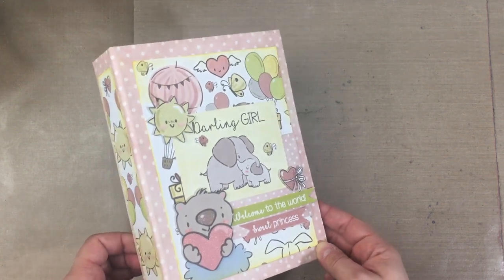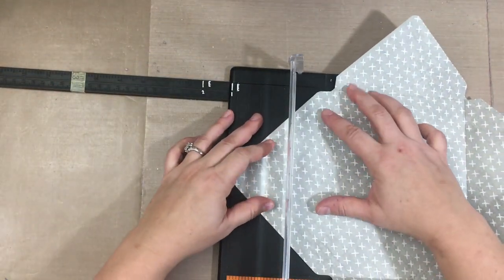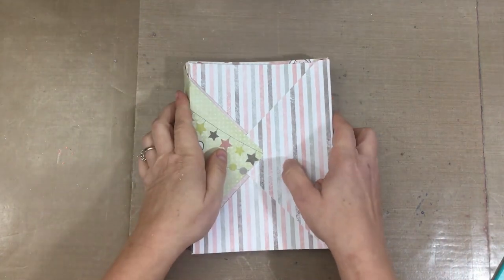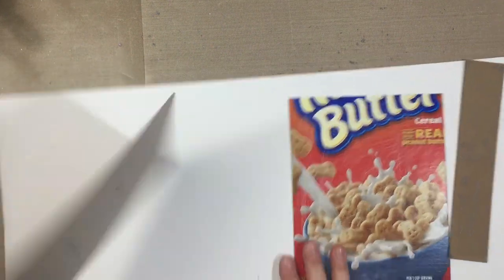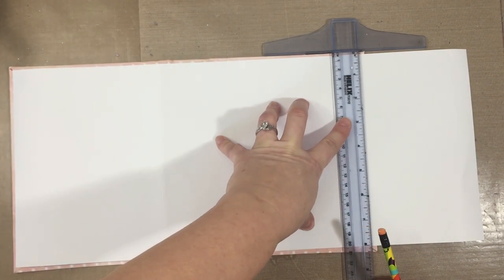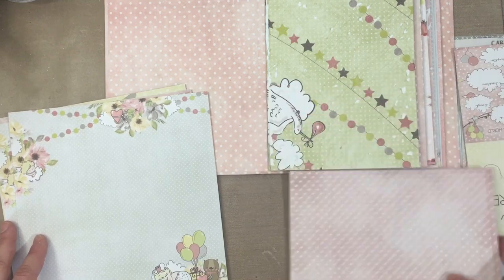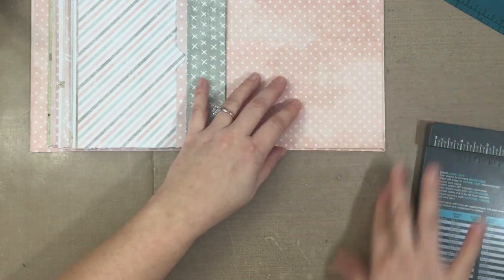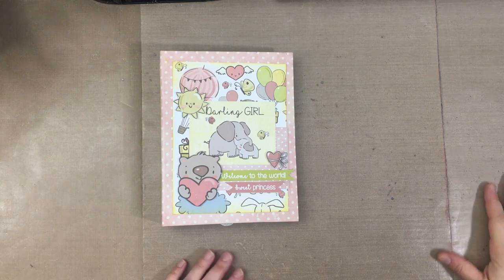TUTORIAL | Envelope Mini Album for Baby Girl | "Sweet Princess" Paper Collection by Craft O'Clock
Create a cute keepsake album for the new baby girl! So easy to make and perfect to give as a gift! The new mom can keep all the baby shower cards inside, plus she can include a few photos of her new "sweet princess" as well. This is the FULL VIDEO TUTORIAL in REAL TIME. Craft along with me!

PRODUCTS USED IN THIS VIDEO:
Craft O'Clock Paper Collection - "Sweet Princess"

Art Glitter Glue (liquid adhesive):

Clicking on these links helps to support Sandpaper Road, and you won't pay anything extra when you make purchases through these links. I purchase all my own supplies and products unless otherwise stated in the video. Thank you very much for your support!